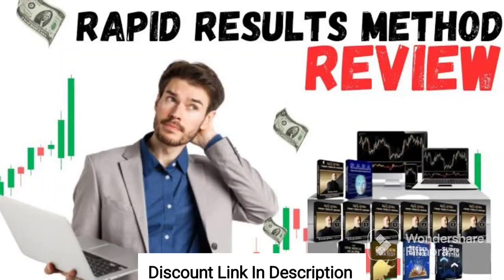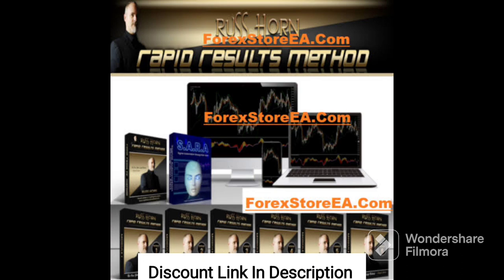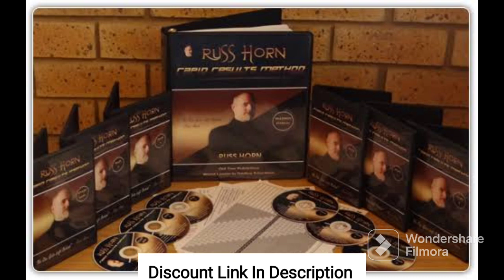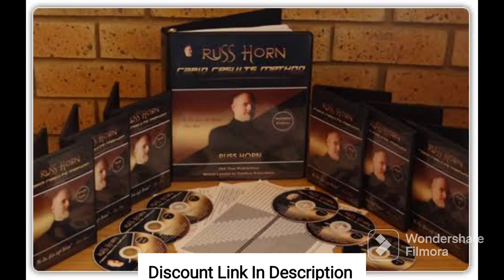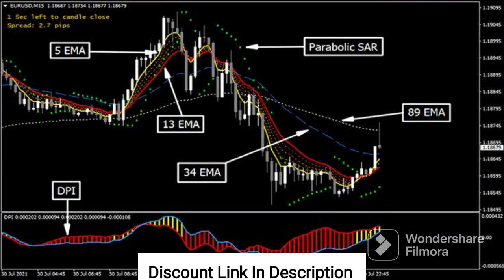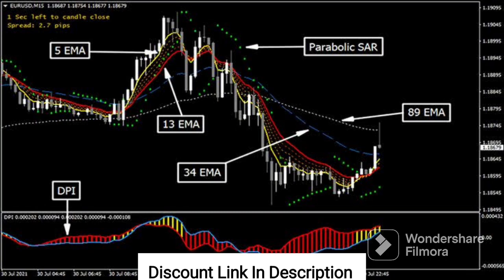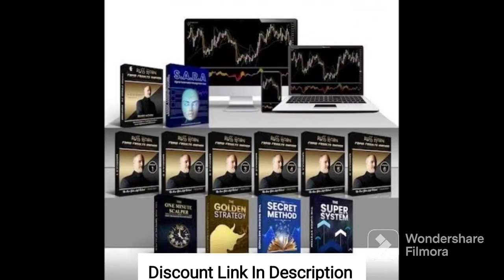Rapid Results Method Review 2023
Rapid Results Method